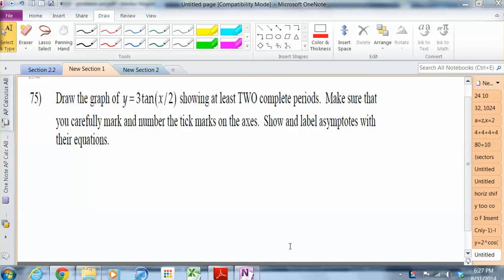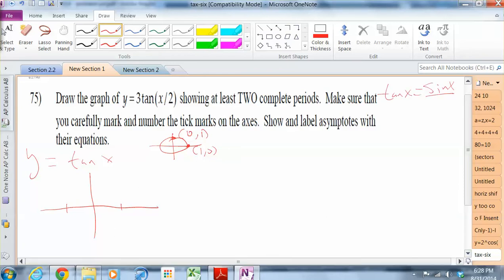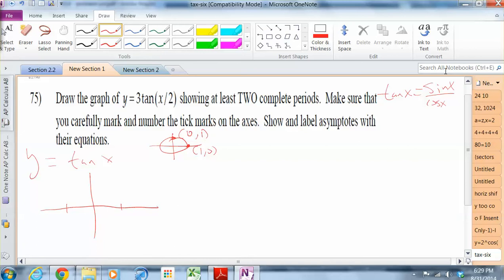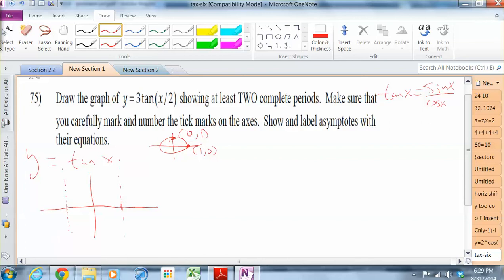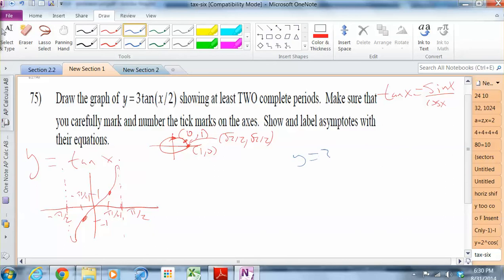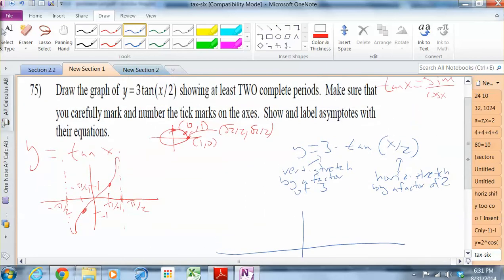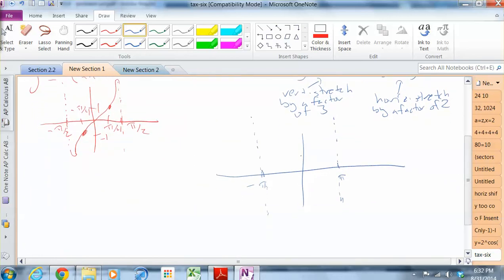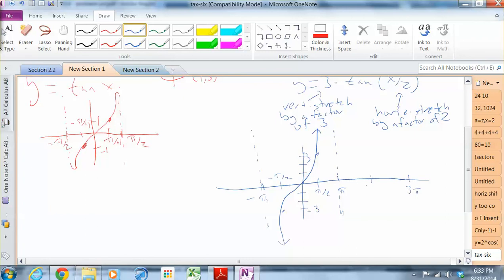summer assignment prob 75